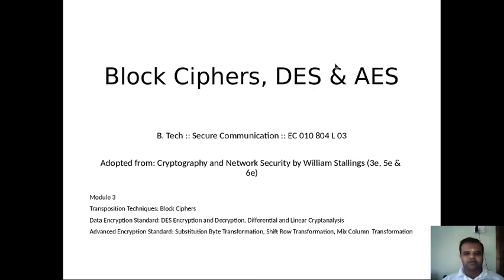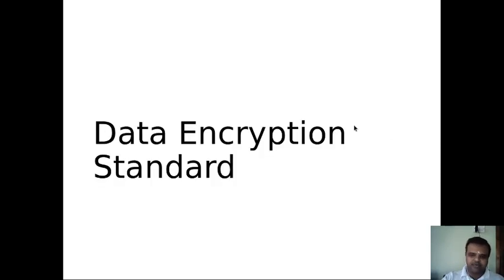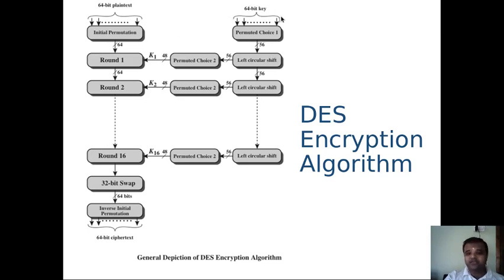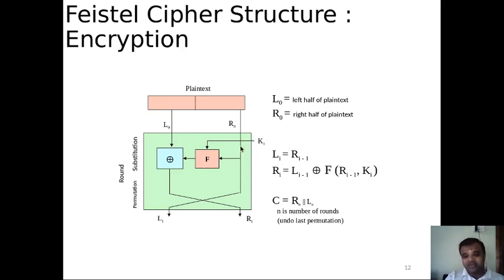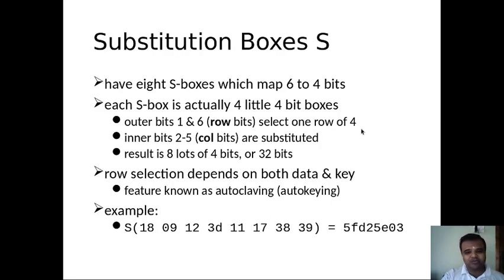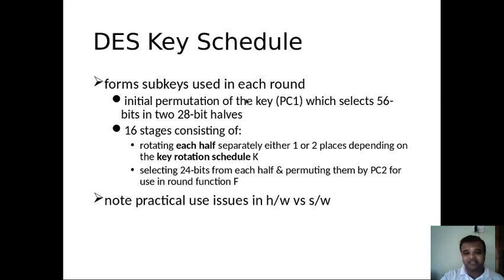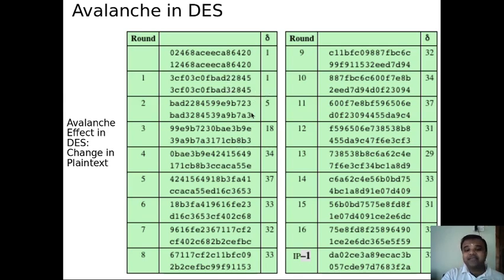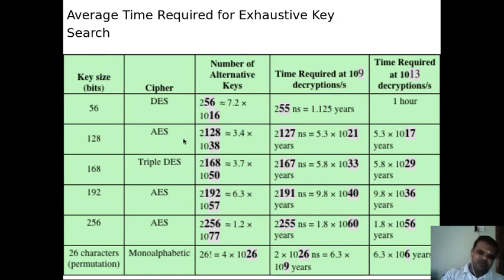A Video Tutorial on Data Encryption Standard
Tutorial on Data Encryption Standard based on Cryptography and Network Security by William Stallings.

Created for students enrolled to EC 468 Secure Communication of APJAKTU. Students from other universities may also attend.